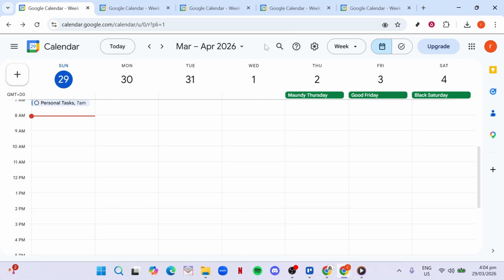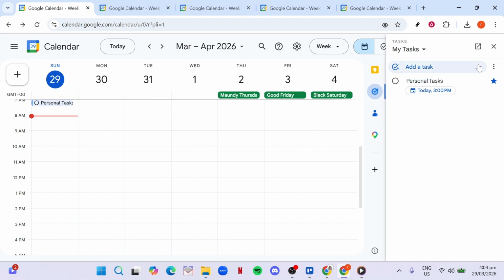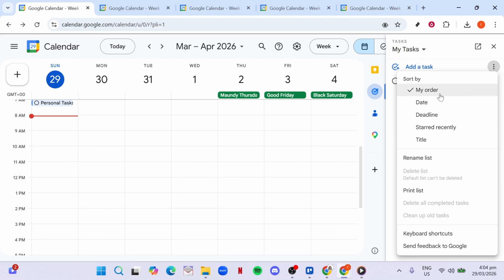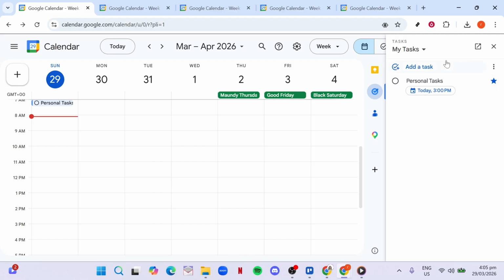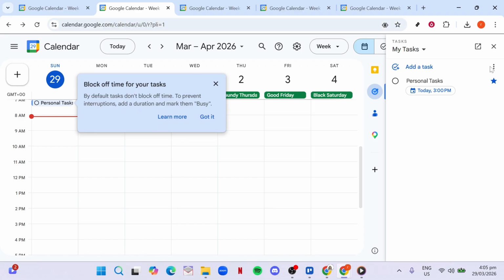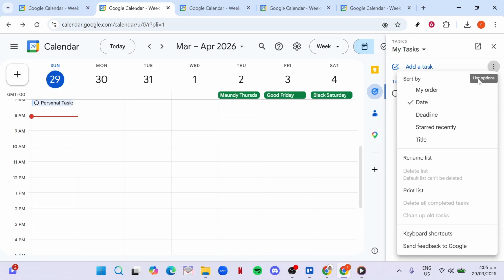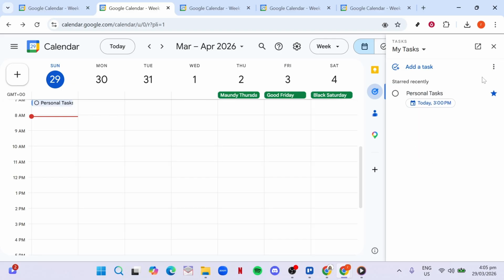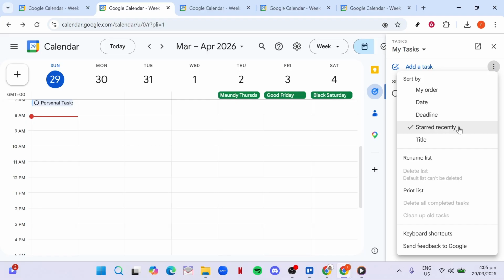How to Sort Google Tasks (Easy Guide)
In this video, we will delve into how to sort Google Tasks effectively to enhance your productivity and organization. Gain insights into the various features and options available within Google Tasks, ensuring you can manage your to-do list efficiently.

By the end of this tutorial, you will understand how to categorize, prioritize, and efficiently navigate your tasks. Make sure to watch till the end to unlock the full potential of Google Tasks and streamline your workflow today.